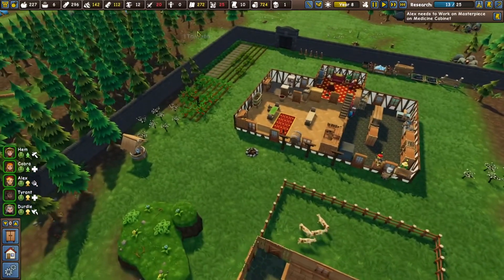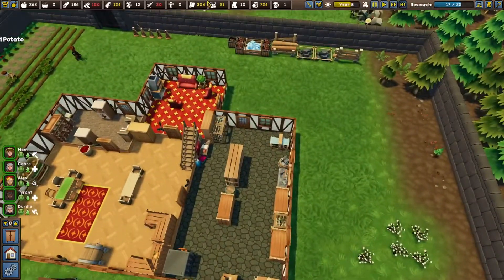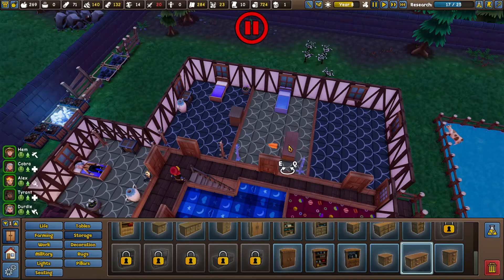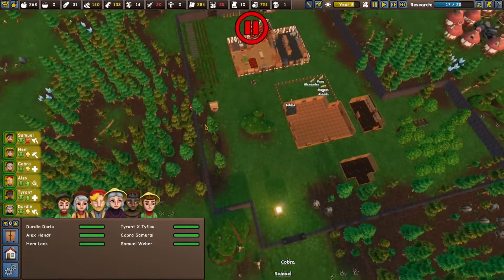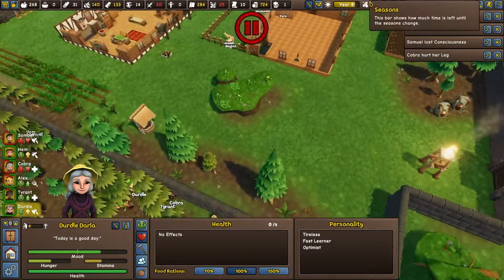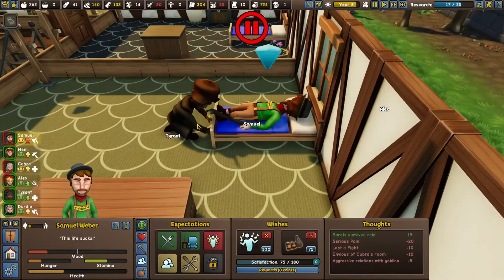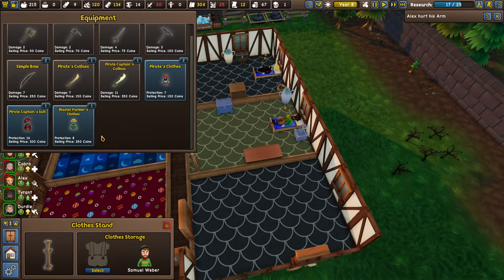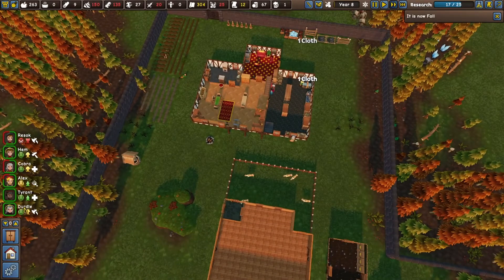[24] Founders Fortune - Pirates Attack - New Colony Sim!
Consider buying me a coffee. I put tons of time into these video. If you get something out of it, please give back!

In this episode the pirates attack.

This game was just released on full release, and I've become obsessed. I'm having a blast with it, and thought I'd share. I'm going to work though, and see if I can get a proper castle built.